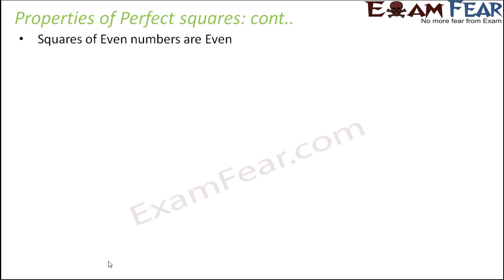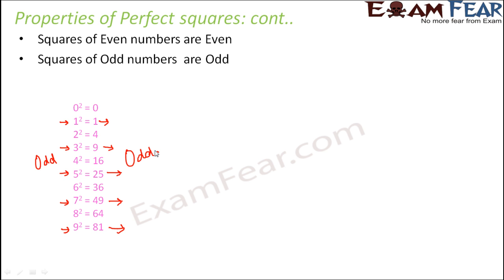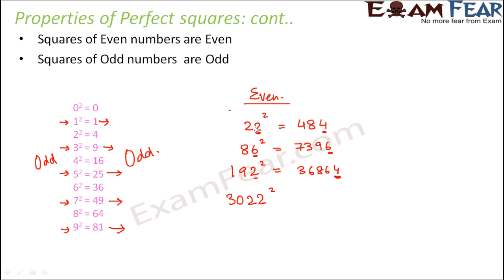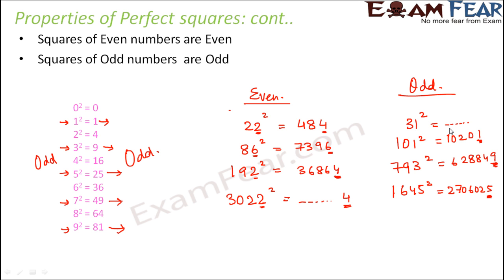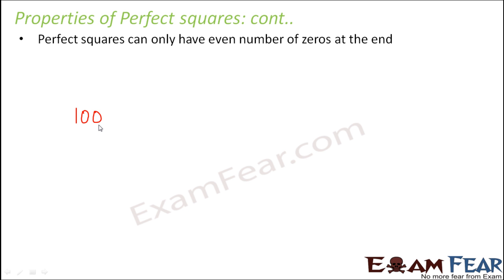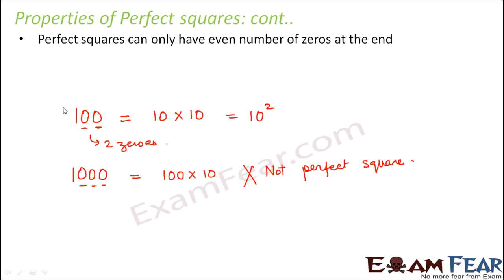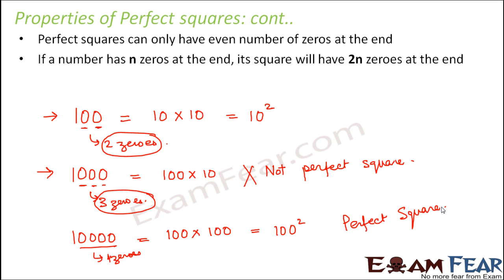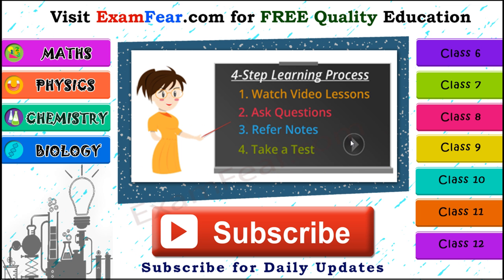Maths Square and Square Roots part 5 (Properties of Perfect Square 3) CBSE Class 8 Mathematics VIII